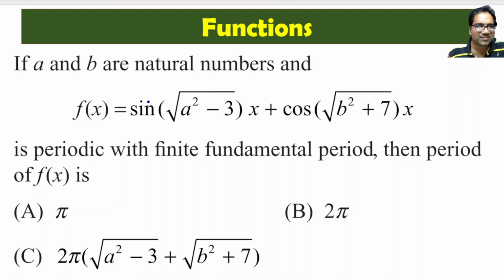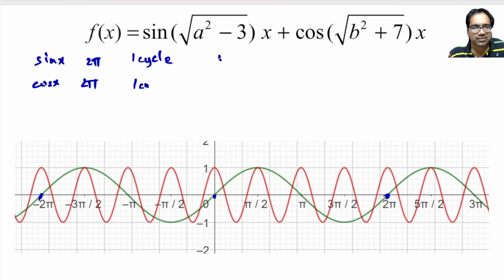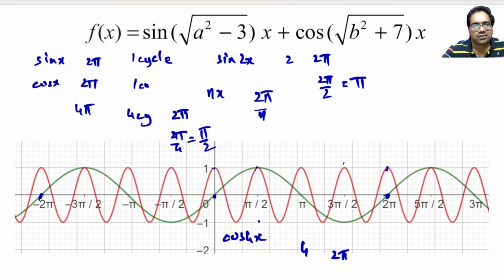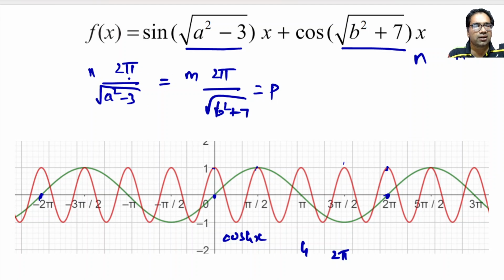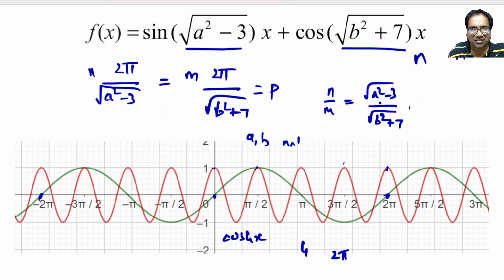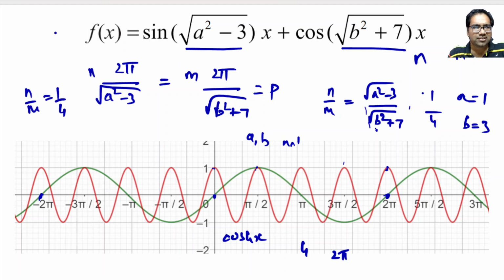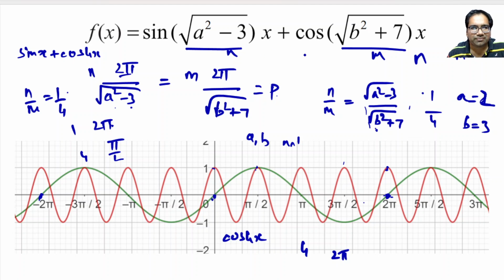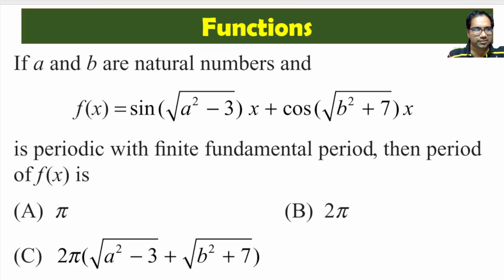🌸If f(x) = sin(sqrt(a ^ 2 - 3)) * x + cos(sqrt(b ^ 2 + 7)) * x is periodic, period =? a,b natural